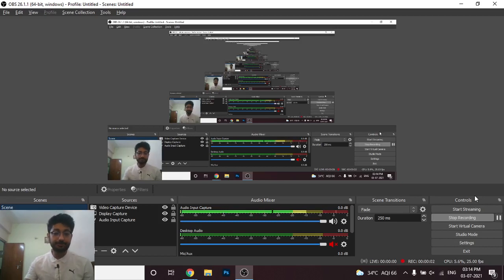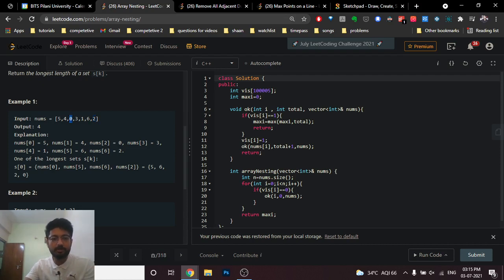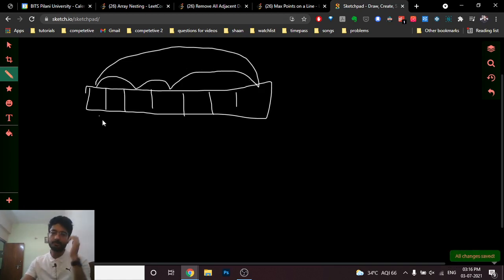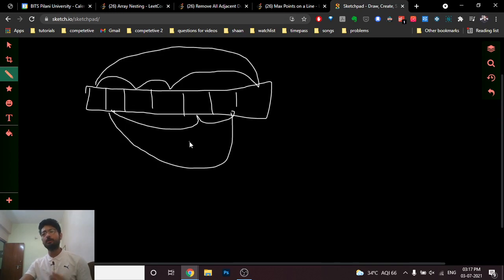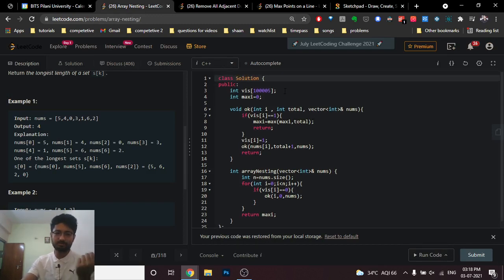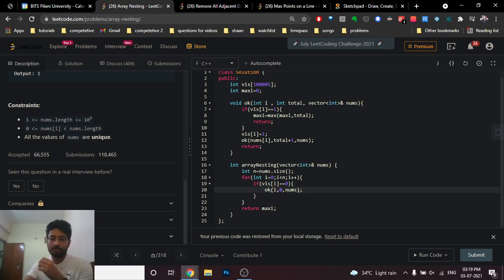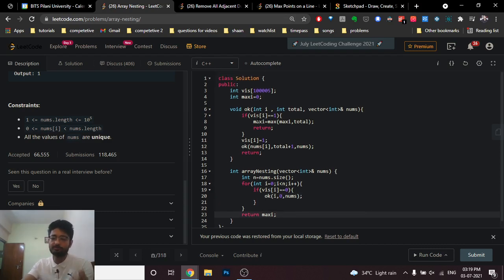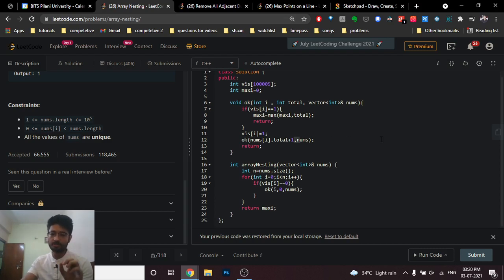565. Array Nesting | LEETCODE MEDIUM | DFS | CODE EXPLAINER